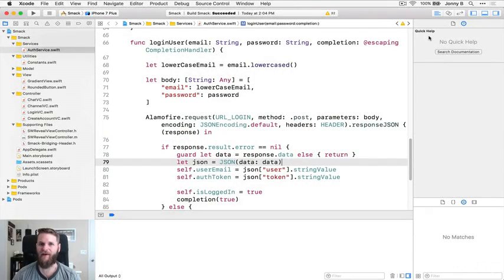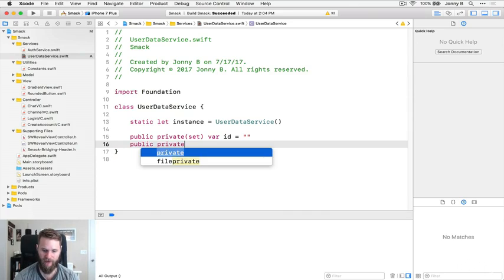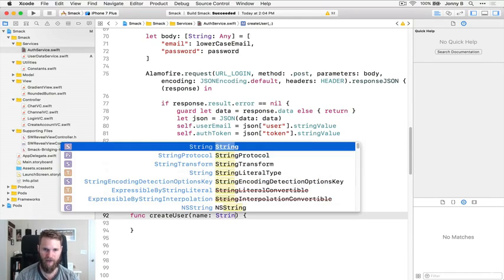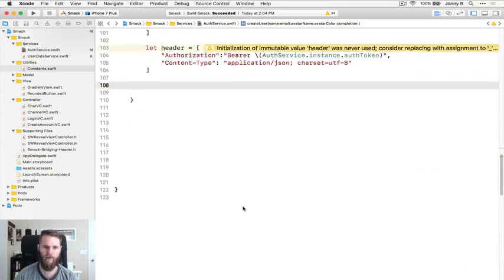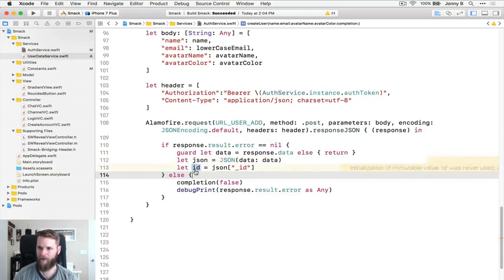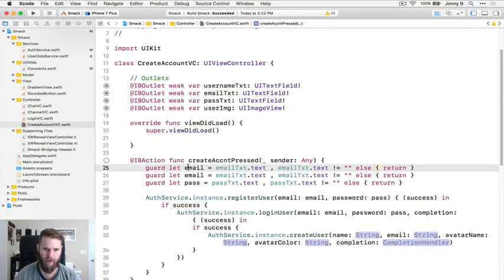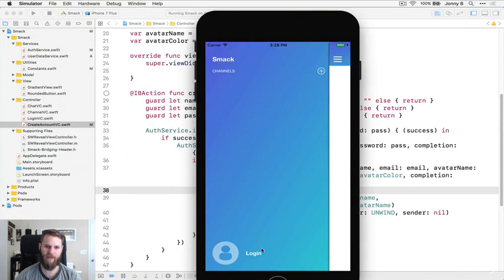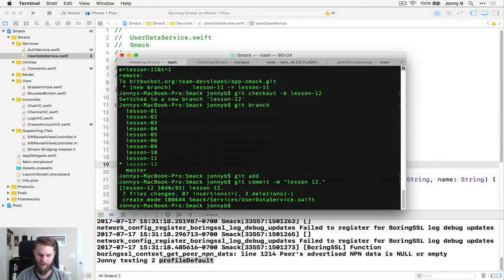NO PRIOR CODING EXPERIENCE REQUIRED - IoS 11